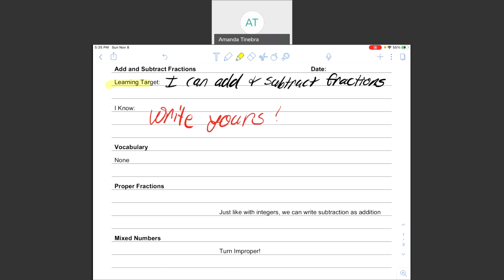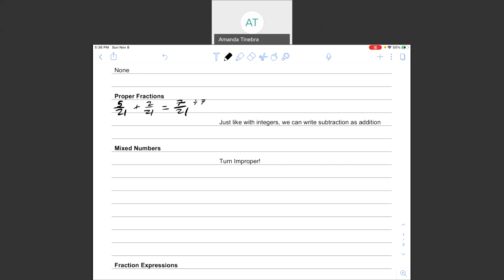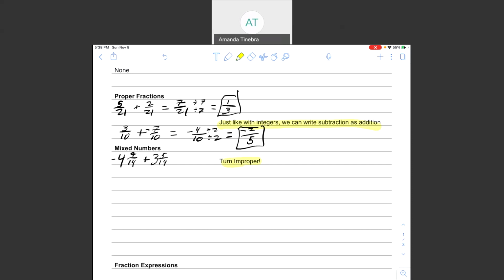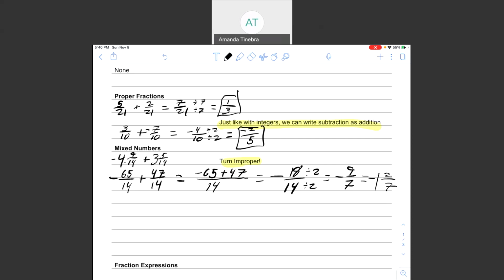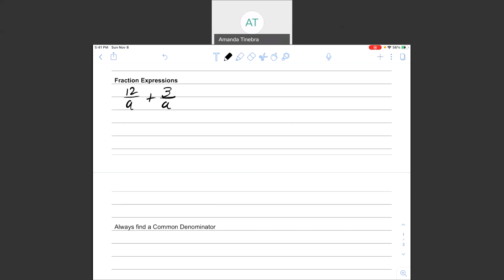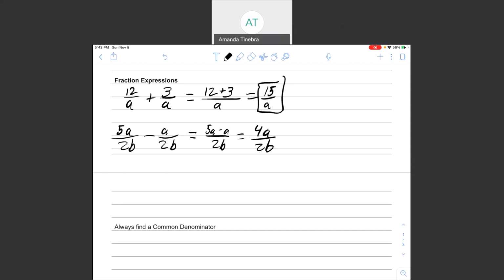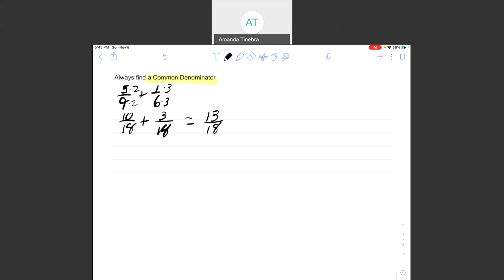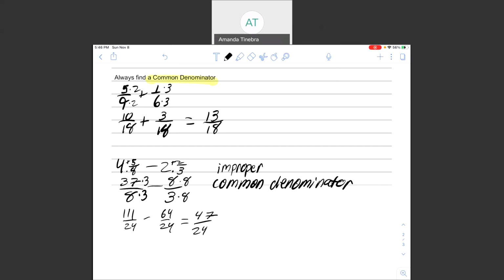Add and Subtract Fractions